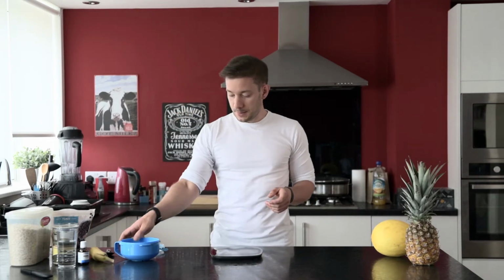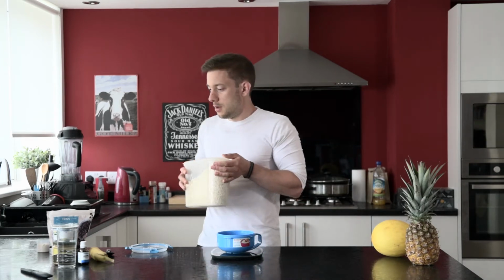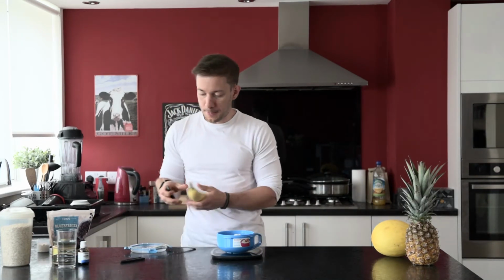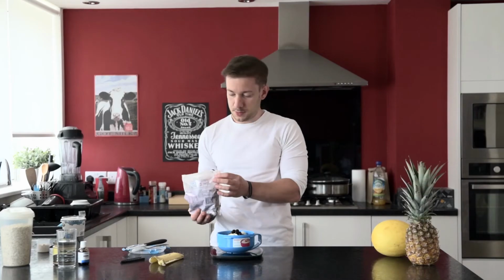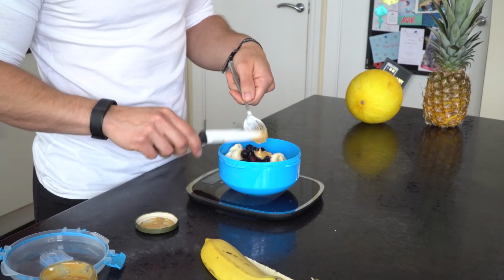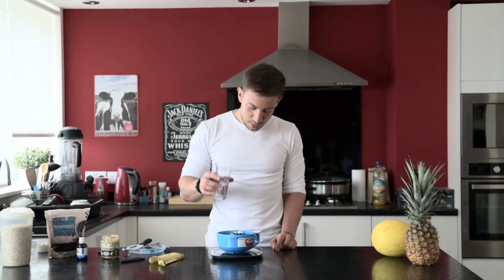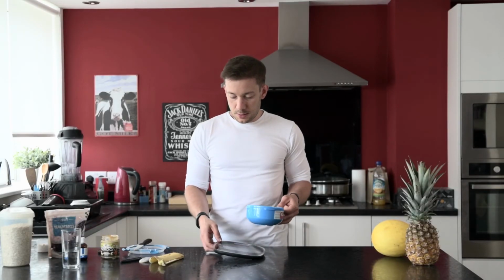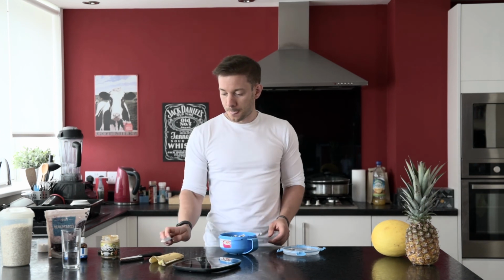High protein Overnight Oats Recipe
A high protein overnight oats recipe, which packs 30+ grams of protein and less than 450 calories.